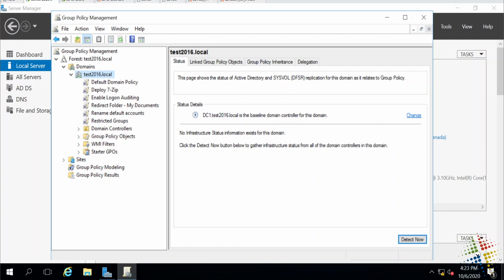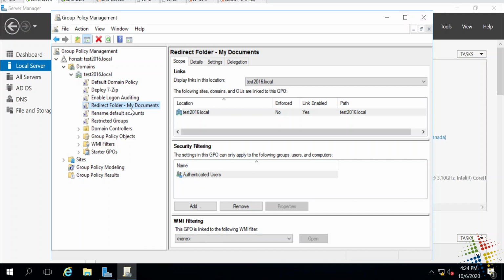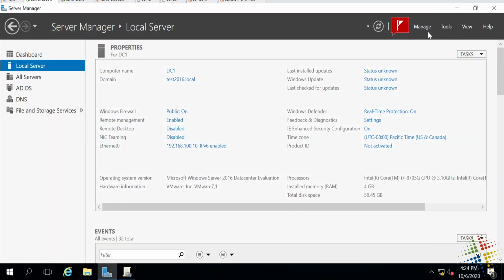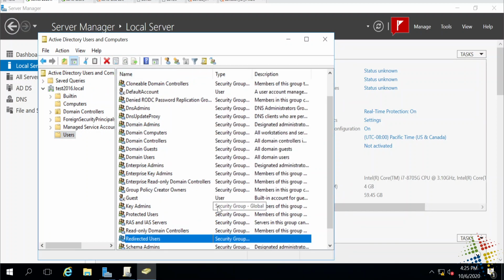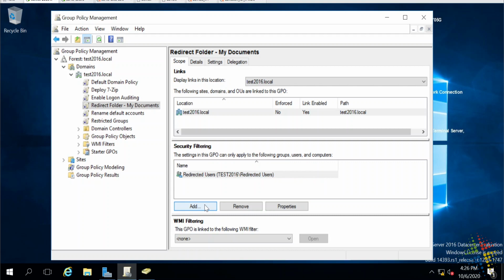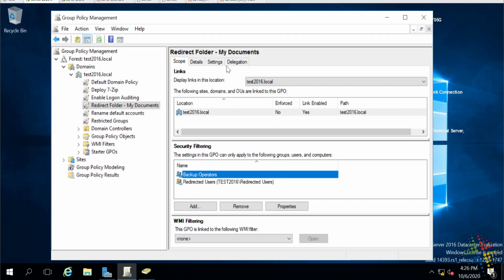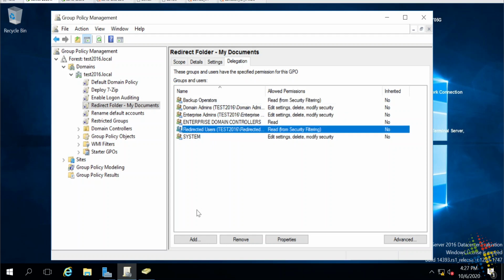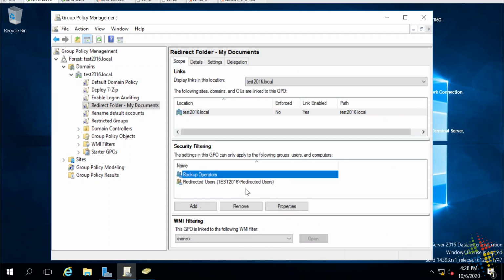Filtering GPOs based on security permissions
This is a brief walk-through of how to use Windows security groups to apply GPOs to specific users or computers